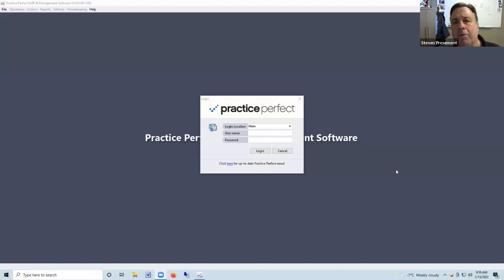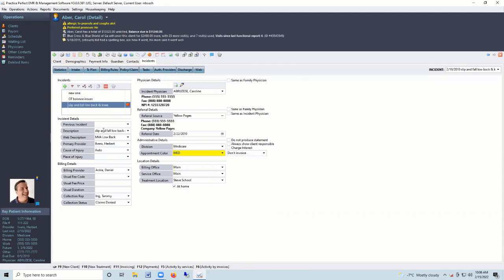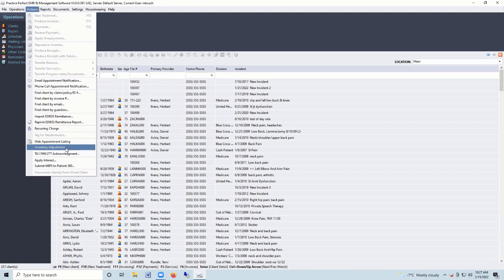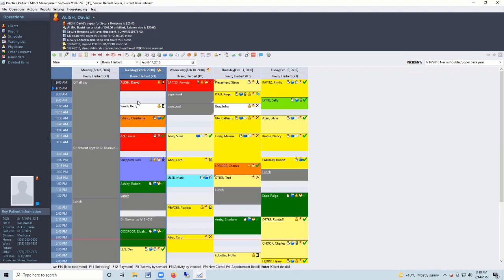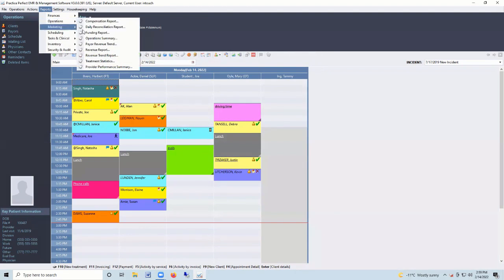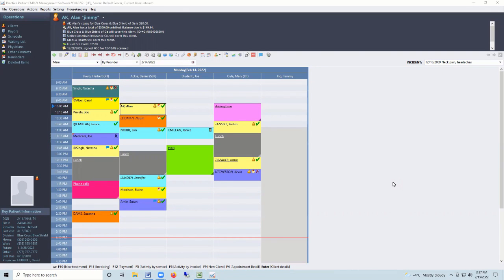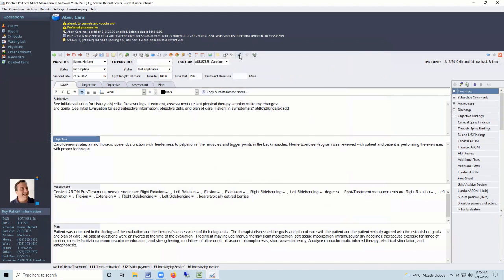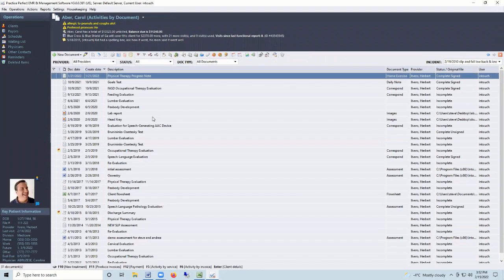Practice Perfect EMR Demo On-Demand - American Edition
Couldn't find the time to schedule a live demonstration of Practice Perfect? While this isn't a replacement for a live demo, our Demo On-Demand will provide you with a comprehensive overview of how Practice Perfect works in an outpatient rehab setting. the video provides viewers with concrete examples of ways that thousands of clinics across North America are using this software to increase cashflow, reduce time spent on admin tasks, and build a better business.

Chapters:

00:00 Intro and Overview

02:35 Login, Startup & Flow

06:50 Client info

10:10 Insurer integration

11:20 Other contacts

12:45 Tasks & Reminders

15:05 Miscellaneous Functions & Setup

19:55 Scheduling & Waiting List

27:35 Reporting

37:30 Finances

40:15 Daily Notes & Clinical Documents

To schedule a time to speak with our senior specialist, head over

And if you're an existing client and are in need to assistance, please